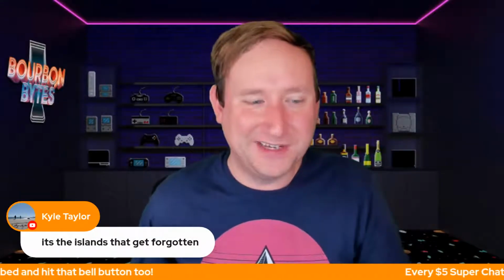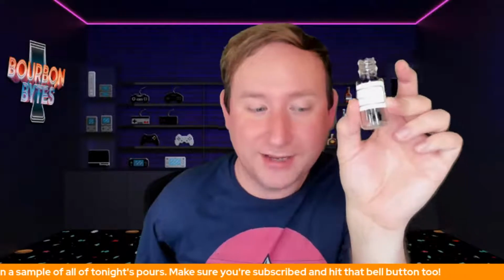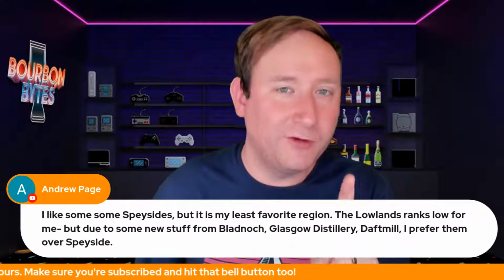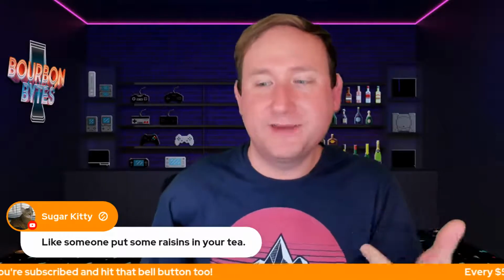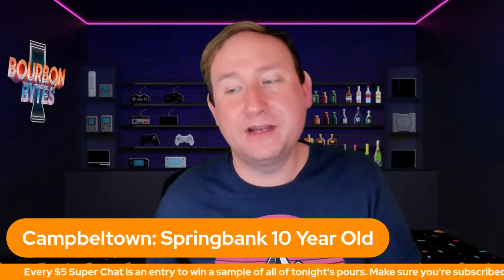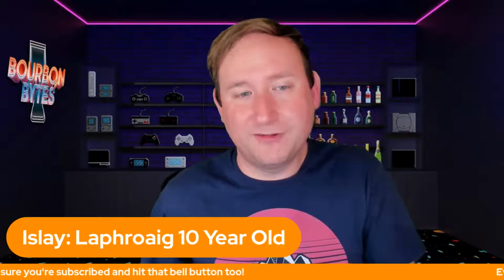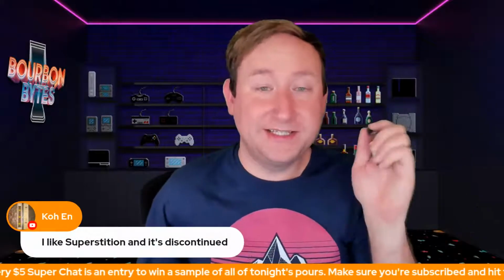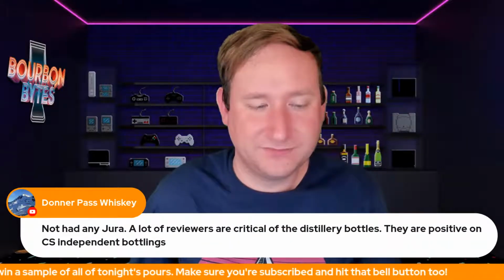The Regions of Scotland (Through Whisky) - International Scotch Day Beginner's Guide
In less than a week, we'll be celebrating International Scotch Day on February 8th. I'm preparing by tasting one Scotch whisky from every region of Scotland to learn more about the similarities and differences.

0:00 Introduction
11:24 New Make Unaged Scotch
16:43 Speyside - Glenfiddich 12
22:33 Highland - Dalmore 12
28:25 Lowland - Auchentoshan 12
33:50 Campbeltown - Springbank 10
39:54 Islay - Laphroaig 10
48:09 Island - Jura Superstition
53:30 Final Thoughts & Giveaway